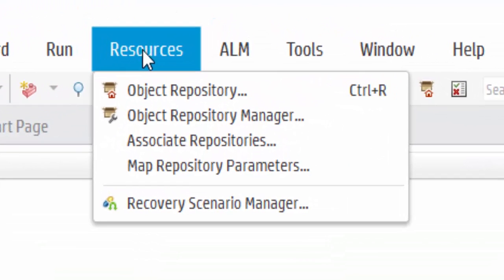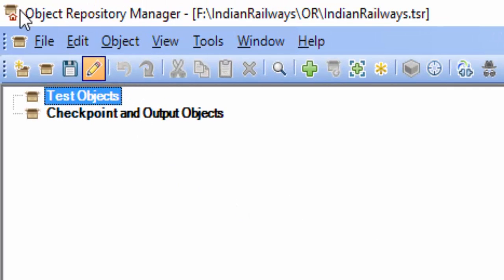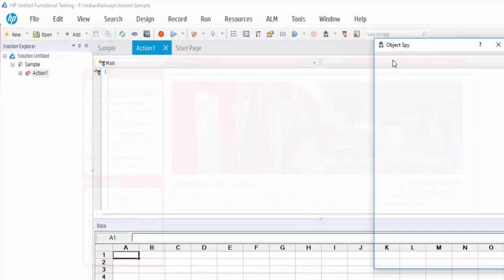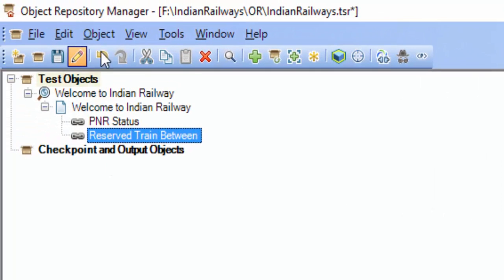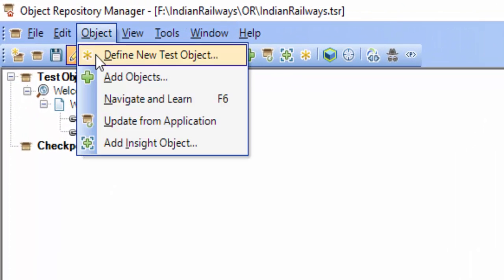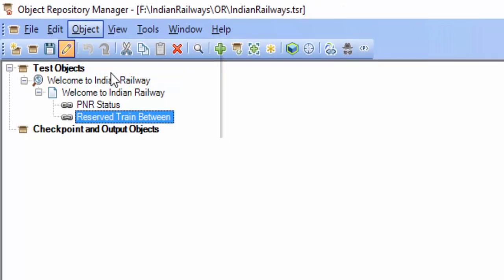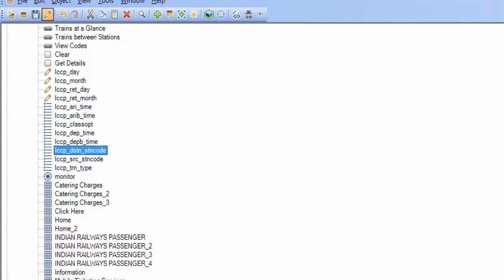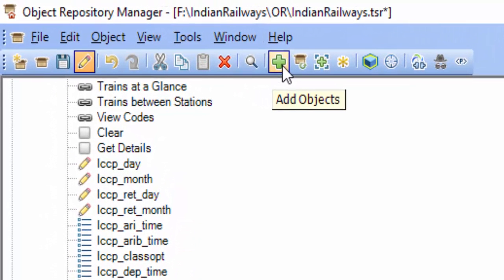UFT(QTP) Tutorials for Beginners - 6. Adding objects to Shared OR and Object adding techniques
UFT(QTP) Tutorials for Beginners - Adding objects to Shared OR and Object adding techniques

Happy Learning,
Vinoth Rathinam

 uft tutorial for beginners